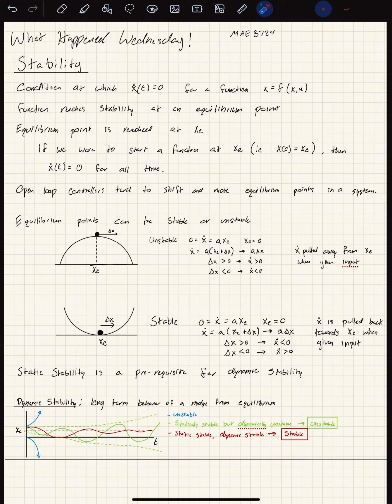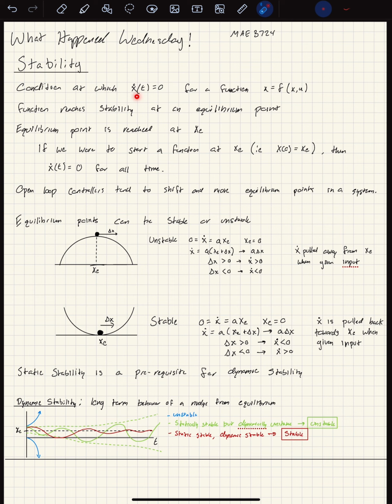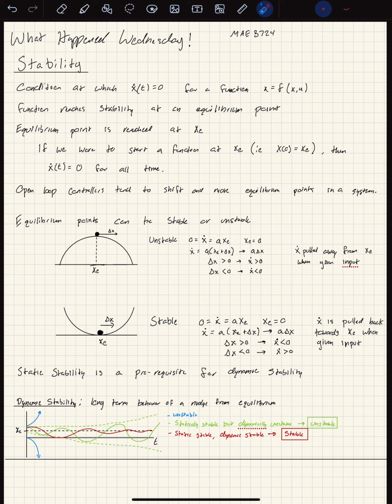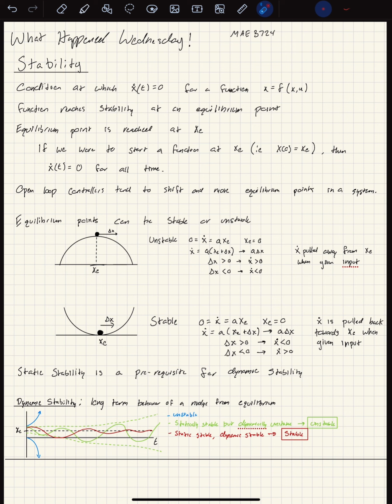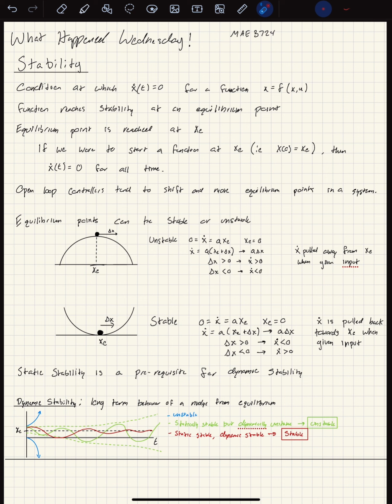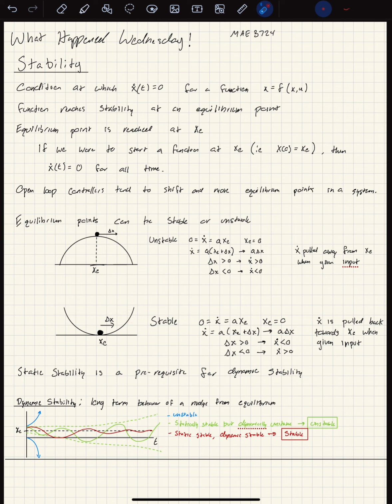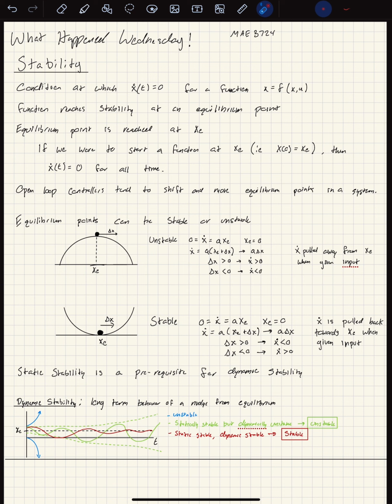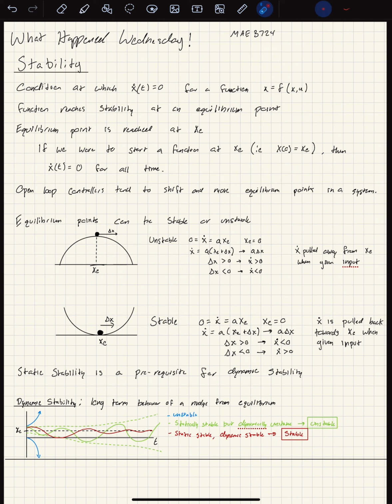WHW 4/10 CC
Second What Happened Wednesday for MAE3724 reviewing Stability